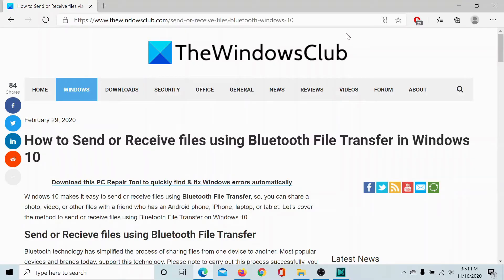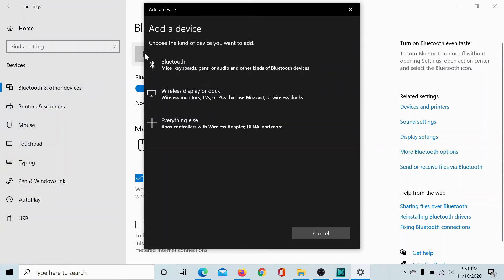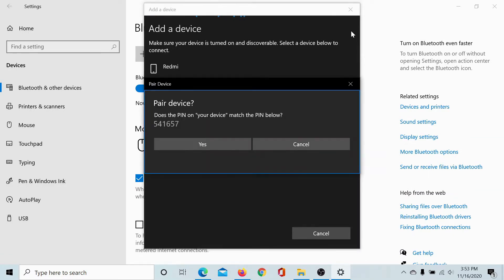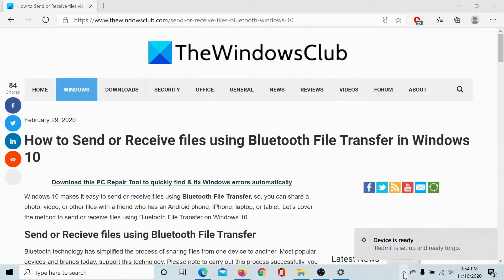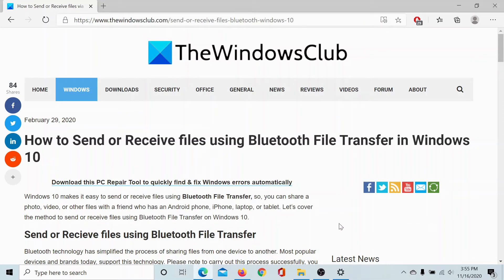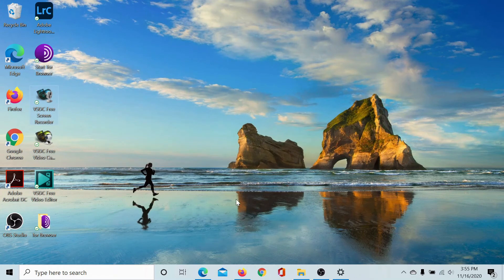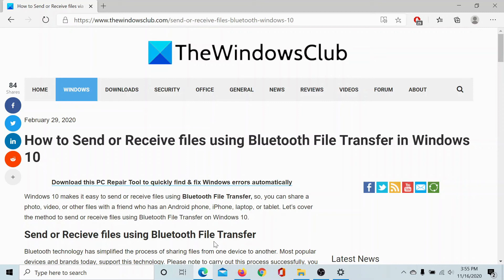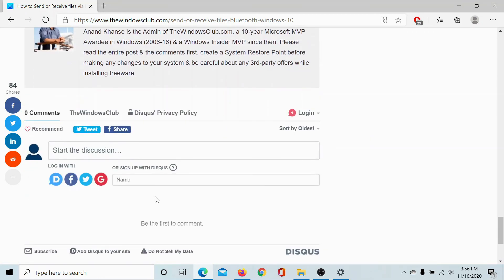How to Send or Receive files using Bluetooth File Transfer in Windows 10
Bluetooth technology has simplified the process of sharing files from one device to another. Most popular devices and brands today, support this technology. Please note to carry out this process successfully, you need to have Bluetooth technology-enabled on both the devices.

Windows 10 makes it easy to send or receive files using Bluetooth File Transfer, so, you can share a photo, video, or other files with a friend who has an Android phone, iPhone, laptop, or tablet. In this guide, you will learn the method to send or receive files using Bluetooth File Transfer on Windows 10.